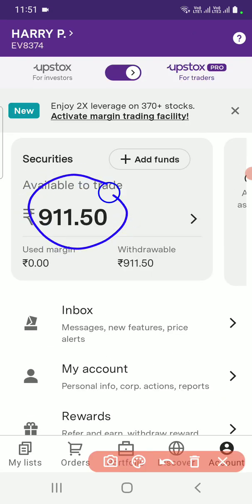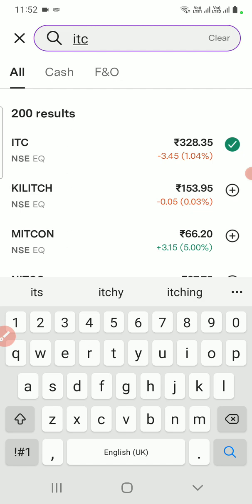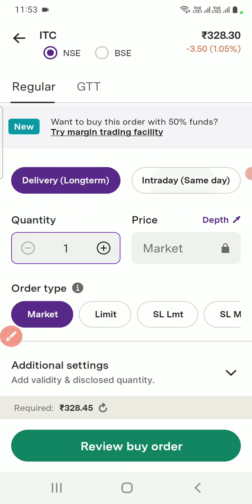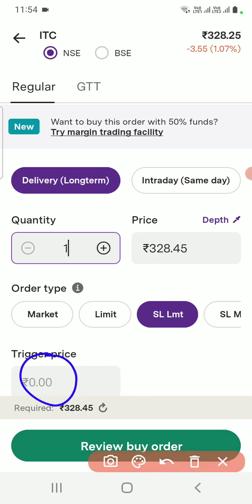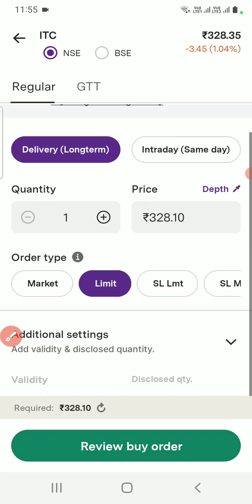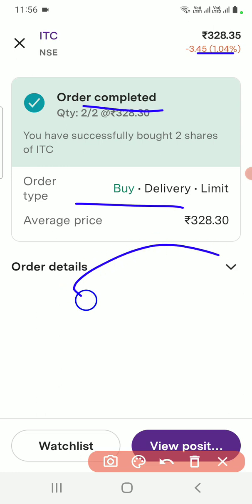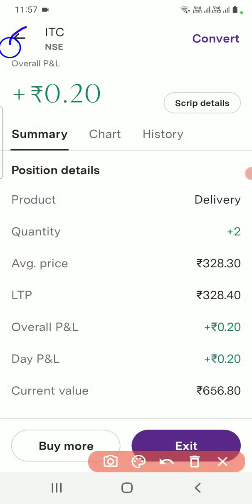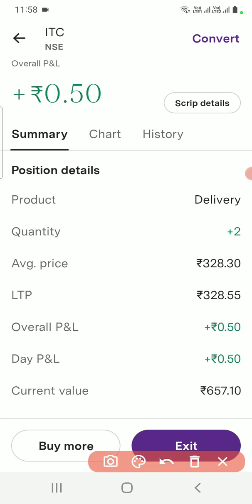upstox Pro app delivery order step by step process live demo | Equity n Sales | Upstox english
upstox Pro app delivery order step by step process live demo in English
STEP-BY-STEP PROCESS OF UPSTOX TRADING - LIVE DEMO

xxxxxxxxxxxxxx Open Free Demat Account xxxxxxxxxxxxxxxx
Upstox Intraday Stop loss order Live Demo

About video:
If you are a beginner and using upstox broker for trading,this video help you to understand how upstox works.I have explained every options showing in the interface of upstox .Before start trading it is very important to know about our trading system.I think this video helps you to understand upstox new version on desktop.Next last part will soon upload and that will be about how to start trading or investing on upstox. I will be explaining everything one by one, dont worry. I know many beginners are struggling on understanding the broker platforms.I hope this video helps you.

If the trigger price is hit, the stop loss order gets executed as a market order. The combination of both these orders being placed simultaneously is known as a Cover Order. Cover Orders help you limit any potential losses that could be incurred on a position.

One Cancels Other (OCO) The one cancels the other order or sometimes known as bracket order is three legged intraday order. The first leg of the OCO is buying or selling the actual scrip. The 2nd leg is the stop loss just like a cover order. The 3rd leg is a take away profit order.

MIS stands for Margin Intraday Squareoff.

NRML stands for Normal Product.

CNC stands for Cash and Carry.

If an order is placed under MIS, it will get squared off automatically 3:15. MIS is only applicable towards Cash and Futures products. MIS gives intraday margin benefits.

If an order is placed under NRML, we will require full margin. This is only applicable for Futures and Options. Positions are not squared off automatically.

If an order is placed under Cash and Carry, we will require full margin. This is only applicable for Cash (Equity) products. Positions are held overnight.

To learn more about Upstox and its low cost pricing plans, visit Upstox.

Position trading is a common trading strategy where an individual holds a position in a security for a long period of time, typically over a number of months or years.

Position traders ignore short-term price movements in favour of pinpointing and profiting from longer-term trends.

Swing trading is a style of trading that attempts to capture gains in a stock over a period of a few days to several weeks.

Swing traders primarily use technical analysis to look for trading opportunities.

For Swing trading side wise movement is preferred.
For position trading trend changes is preferred.

Select only fundamentally strong companies.

Check for the technical analysis.

All analysis are based on the past performance to predict the future movement.

Live BUY order  : No charge for the delivery.

upstox,
UPSTOX MALAYLAM,
Upstox Beginners Tutorial
harrys fin n sales tips,
Upstox app demo,
upstox demo malayalam,
how to buy/sell shares in upstox,
upstox Demo & Features
Upstox Trading Tutorial For Beginners,
upstox trading tutorial,
upstox pro account opening,
upstox review

upstox CO
upstox OCO
upstocx market order,
how to place order in upstocx,
Upstox malayalam Buy and Sell order,
How to Place Intraday Orders in upstox

upstox Pro app delivery order step by step process live demo,

upstox brokerage charges,upstox delivery trading,
upstox app live demo,
upstox delivery share kaise sell kare,How to buy delivery stock in Upstox,
How to Buy Holdings Stocks in Upstox,
Longterm Stocks,
Market & Limit order in upstox,
How To Buy And Sell Delivery Shares in Upstox,upstox INTRADAY TRADING SIMPLE INTRADAY,upstox pro app live demo,how to take delivery order in upstox pro mobile app,equity n sales